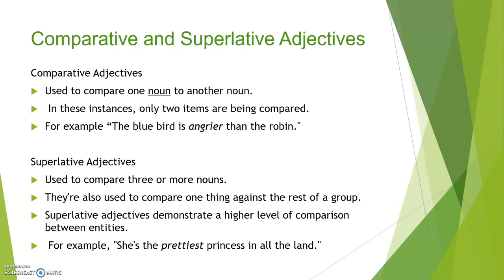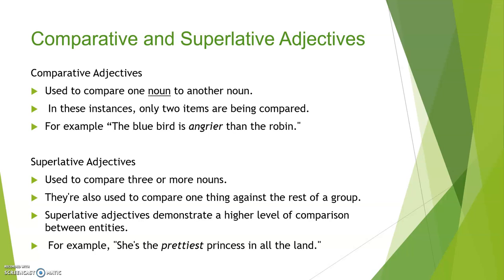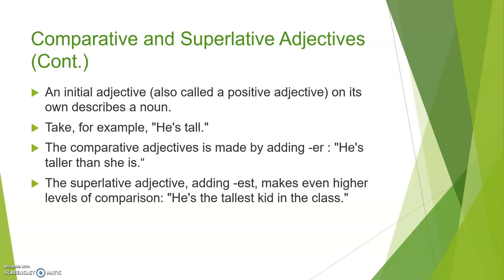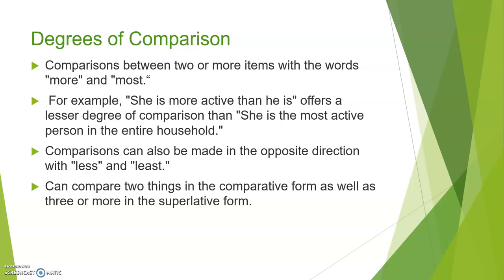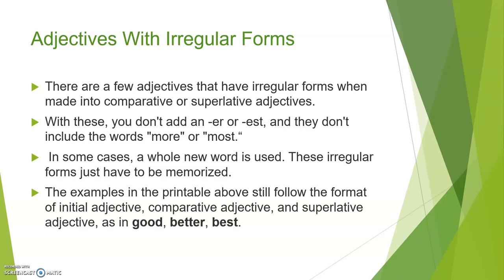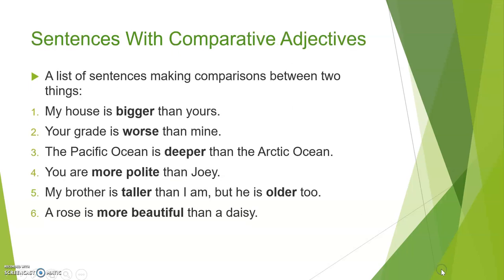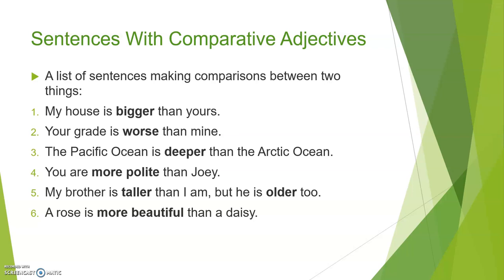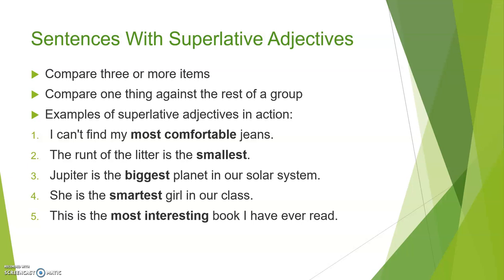Comparative and Superlative Adjectives